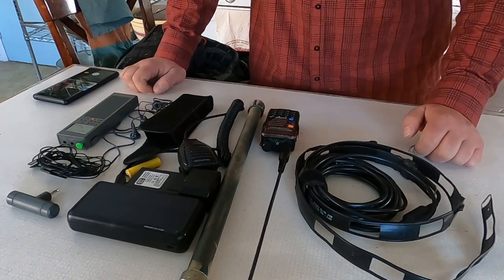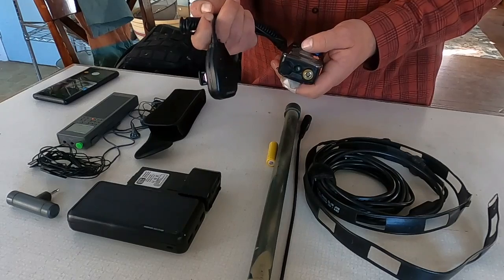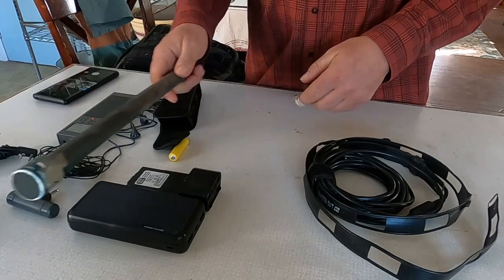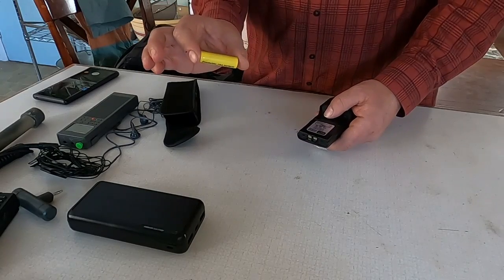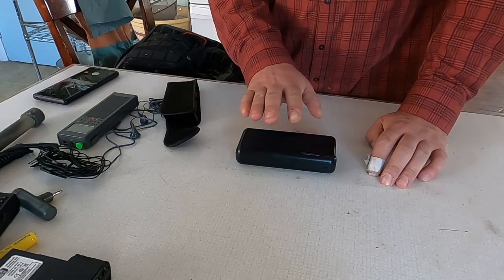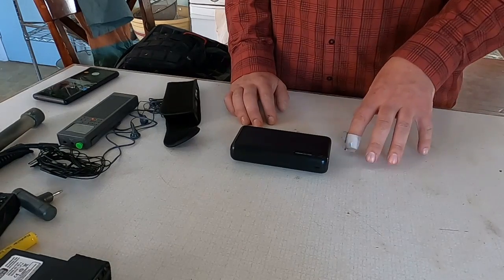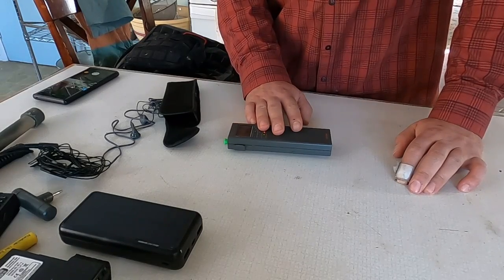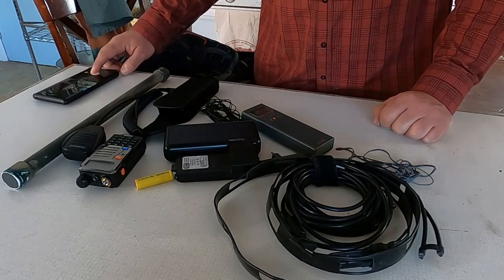Travel Communications, HT Kit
Travel communications kit is light and highly transportable kit which can reside in a go bag, service pack, or vehicle or any other kit. By being simple and light in acts as a base to enhance a more comprehensive communications kit or act, in limited capability, in redundancy to the larger kit.